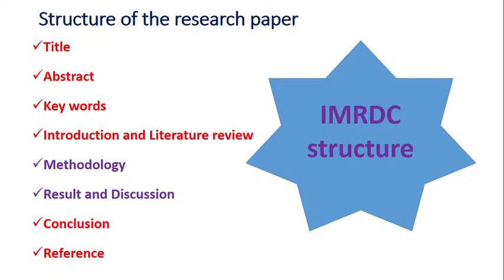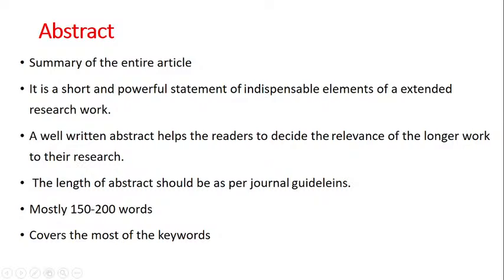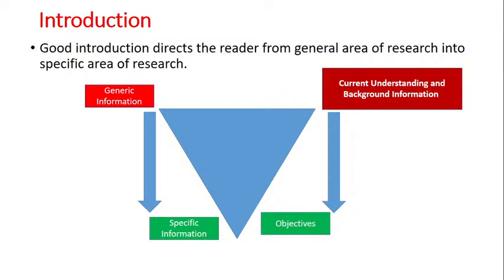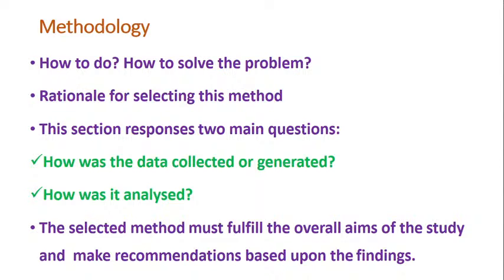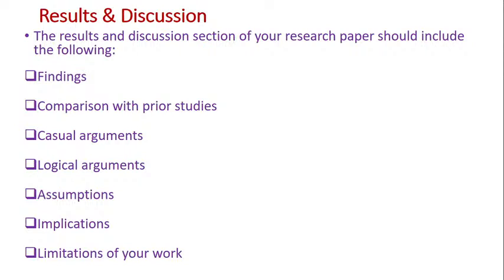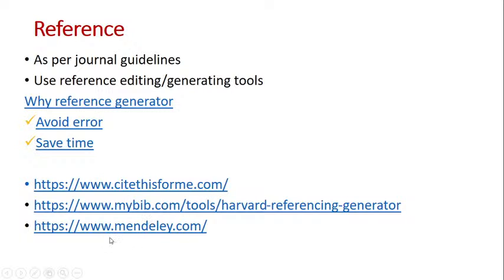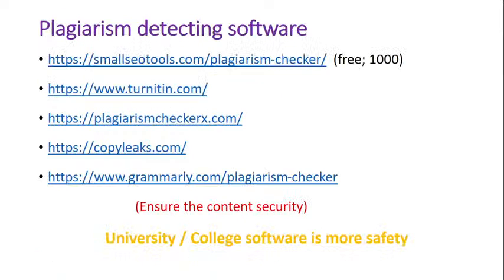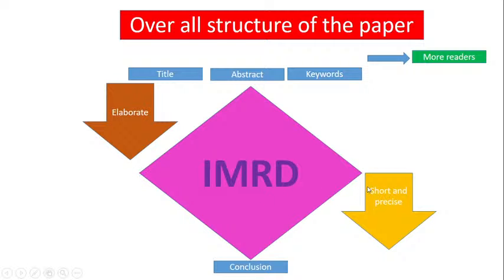How to write an impactful research paper- Part 2 | Progress with Prof.Mahamani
Dear research scholars/Faculty members
We are organizing a Free Webinar on “How to write an impactful research paper”.
The webinar covers the following topics:
Structure of the research paper
General guidelines for writing the article
Common mistakes made by the authors
               How to avoid desk rejection